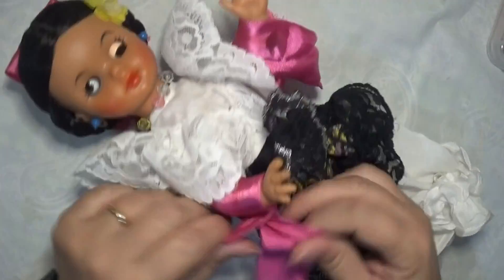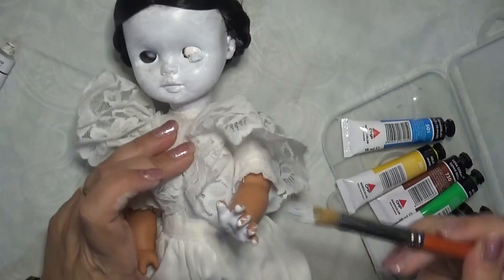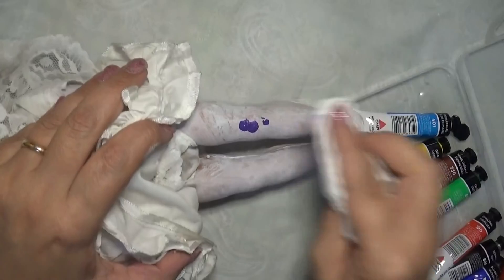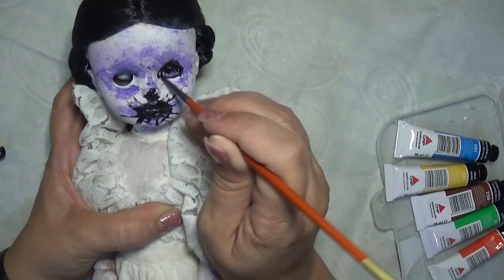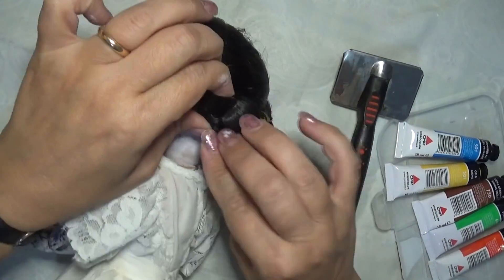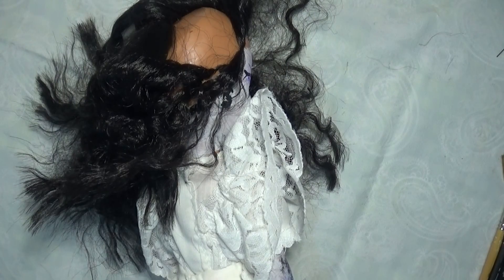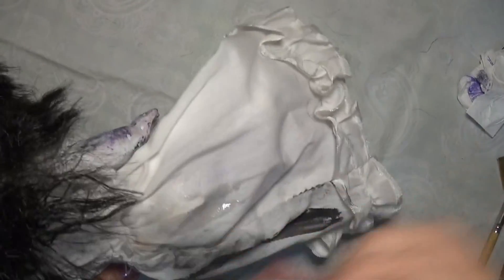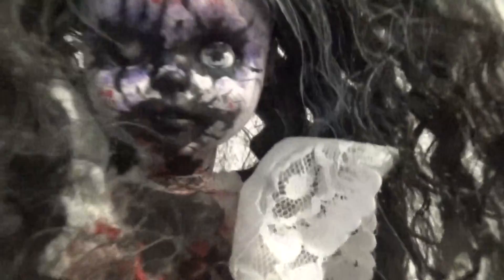Tutorial bambola Horror /come trasformare una bambola bon ton per Halloween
Salve a tutti ! eccomi tornata con un nuovo video tutorial dedicato ad una creazione per Halloween. Realizzeremo insieme una bambola horror semplicemente trasformandone una bon ton! Preparate i pennelli ed i colori acrilici  perché, naturalmente  oltre alla  bambola, non avrete bisogno d'altro per ricreare un effetto veramente da paura!